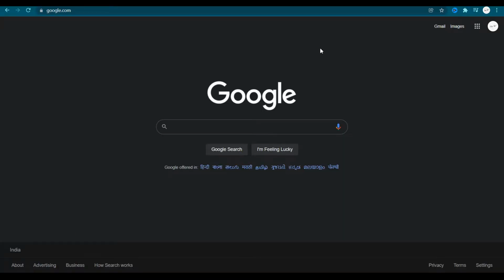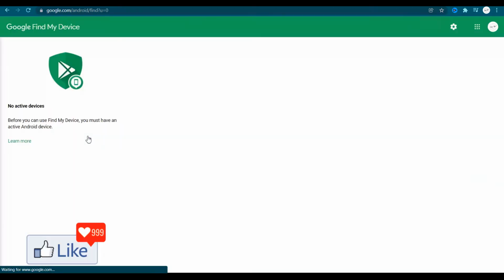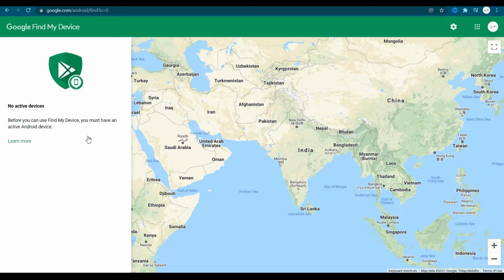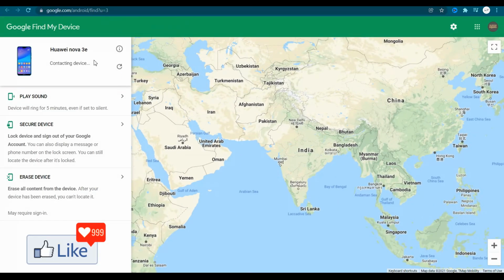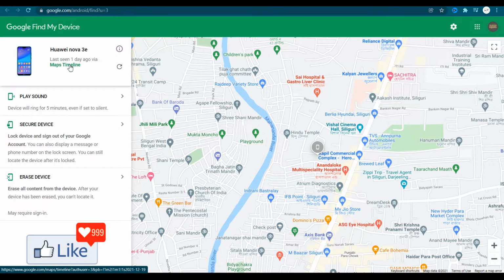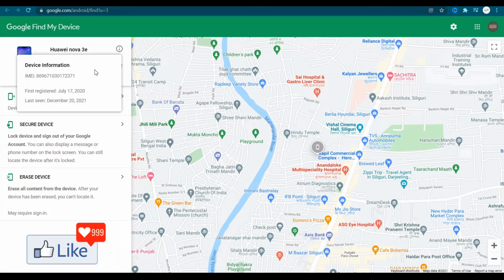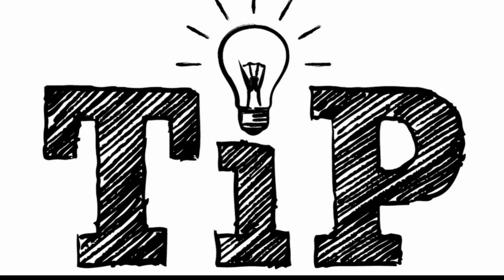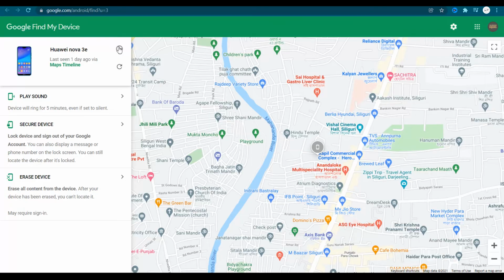How To Find The IMEI Number Of Your Lost/ Stolen Android Phone/ Device | Quick & Easy Method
✔ In the video for today I am showing you How To Find The IMEI Number Of Your Lost/ Stolen Android Phone/ Device | Quick & Easy Method.
This is the best way to find the IMEI number of your ANDROID DEVICE. No investment or sign-up. Totally FREE method!
If you are wanting to find your misplaced android phone quickly, the video for today is for you.

Suggested Sites: -

Cheers!!!
Ken
Team CYGNATECH